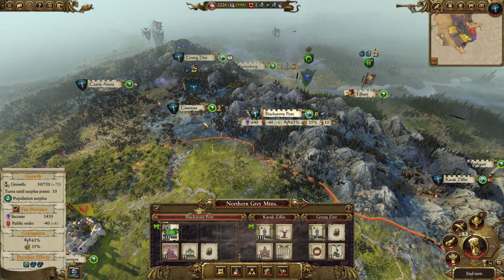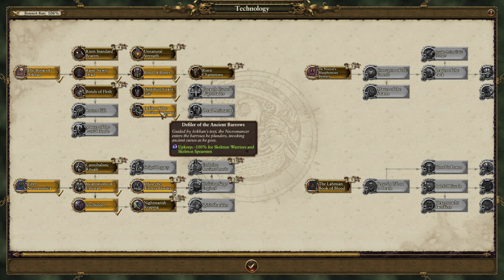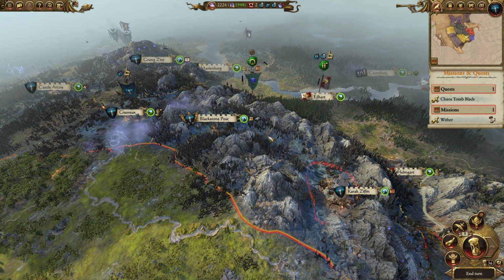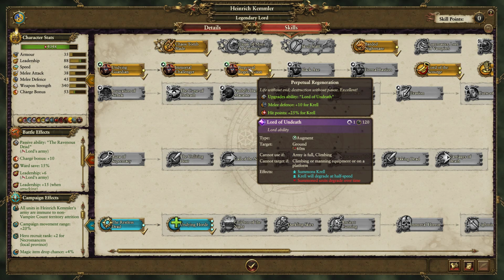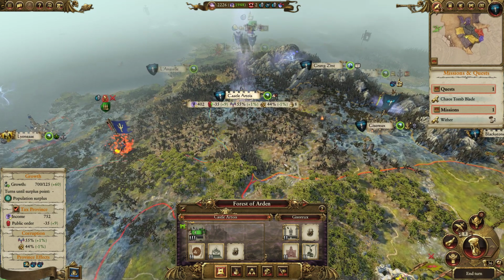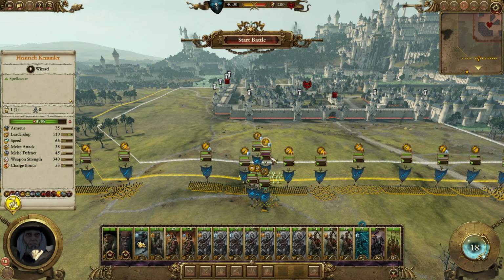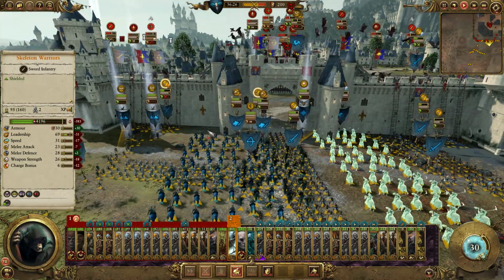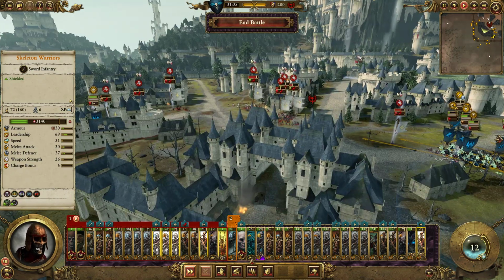Early Game tips and strategies for The Barrow Leigion- Total War Warhammer 2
Hi,
I hope you like the video guys and have an amazing day.
         Great Mod Suggestions
-More Skillpoints
-Better Campaign Camera
-Blood Knight Infantry
-Damned for the Vampire Counts
-Grave Guard (Halberds)
-Old Guard (Great Weapons)
-Regiments of Renown- Vampire Cavalry